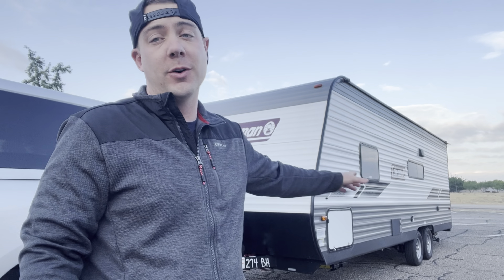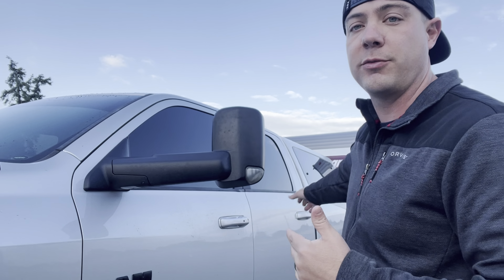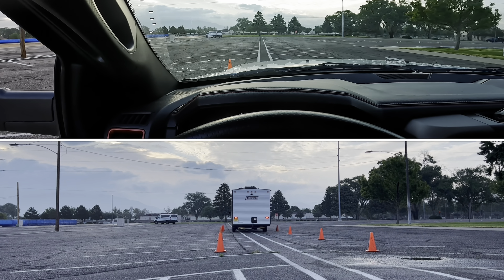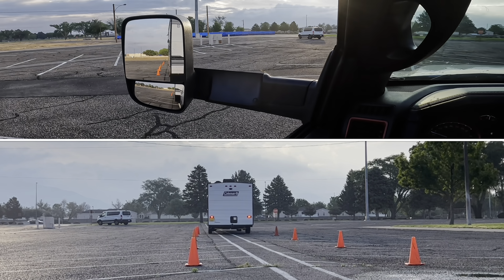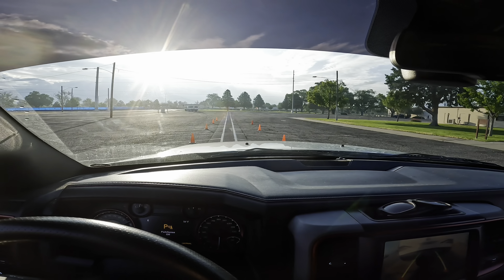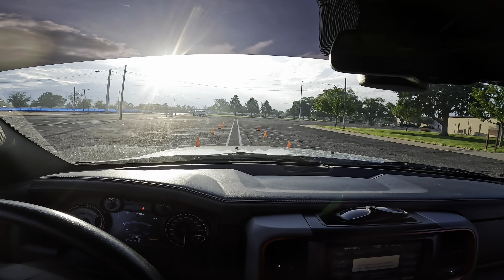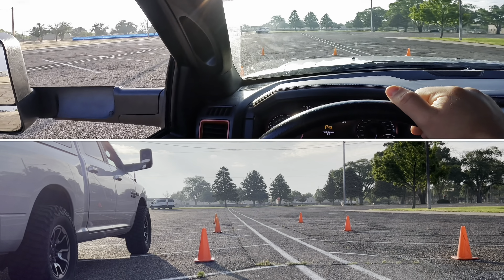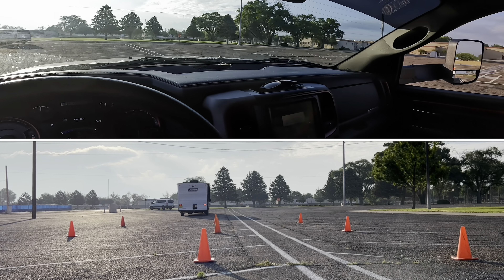Trailer Backing: How To Back up A Travel Trailer For BEGINNERS!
How to back a trailer 101, if you are new to pulling a trailer learning how to back up is crucial. Whether you are backing into a camp site or a parking spot, backing is an important thing to learn. In this video you will learn simple maneuvers that will help build your skills and confidence, and they are based off the same course that CDL drivers use for their certification. We will look at the straight-line back, offset left and right, parallel park, and the alley dock maneuvers. We also look at tips and tricks for hand positioning that will make knowing which way to turn your wheel easier to remember.